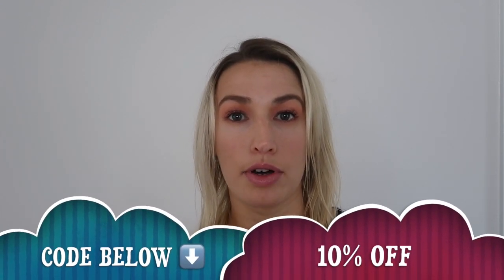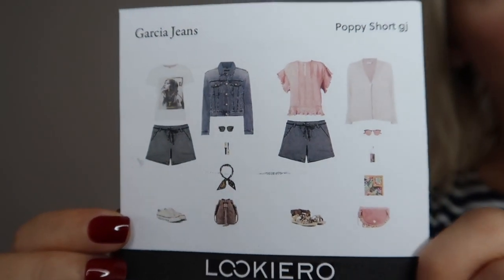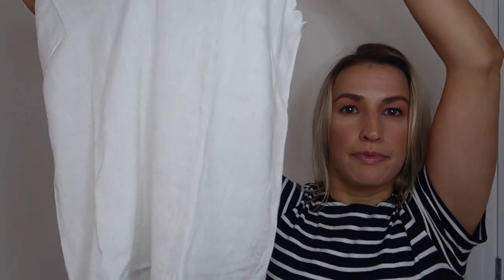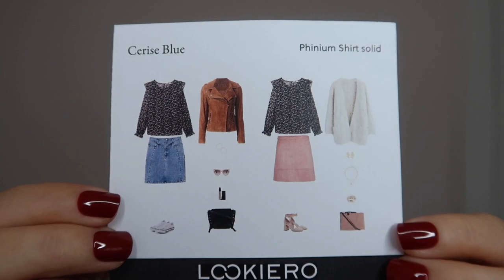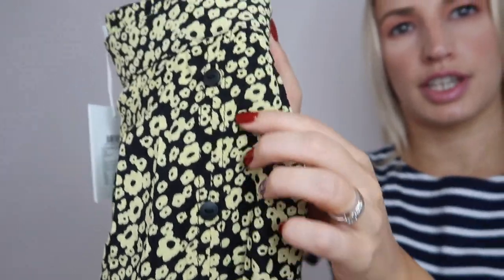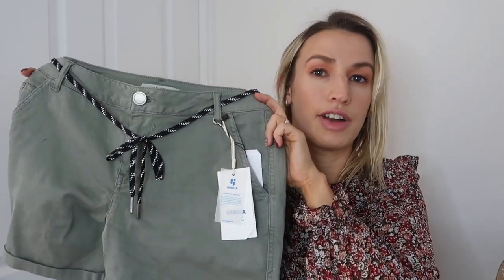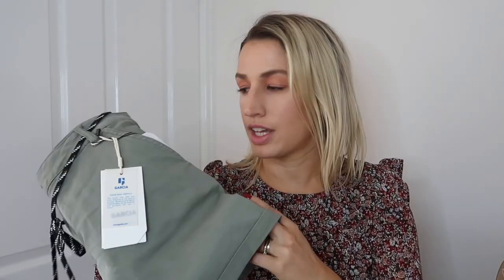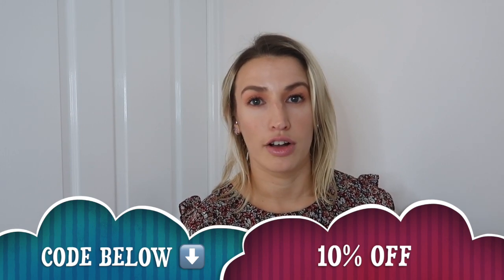Lookiero Review & Try On July 2020